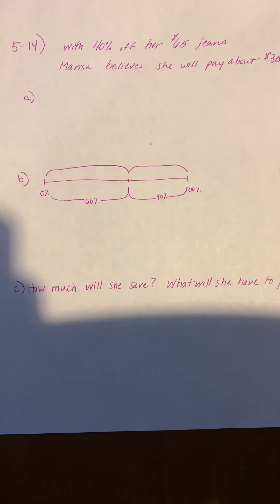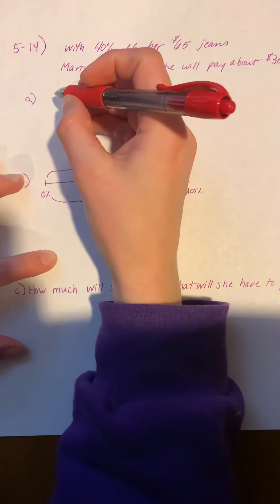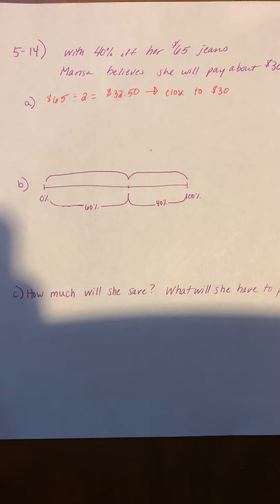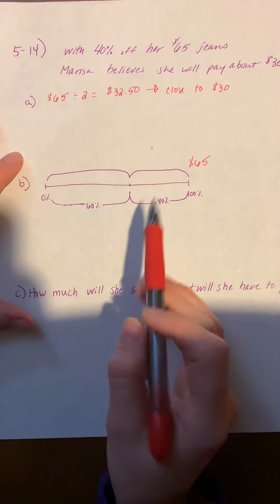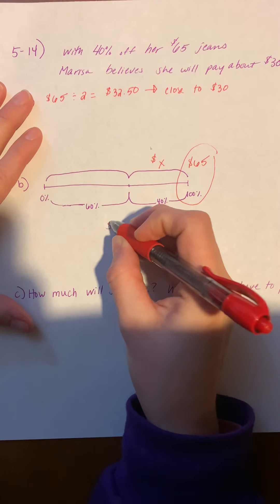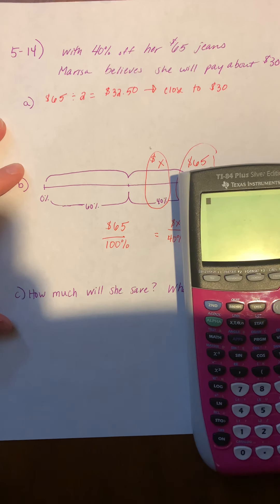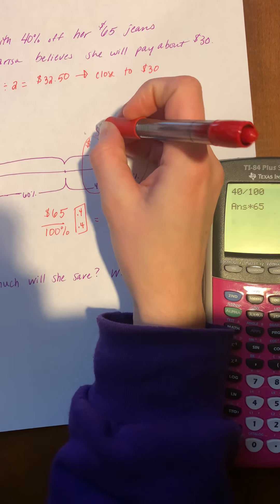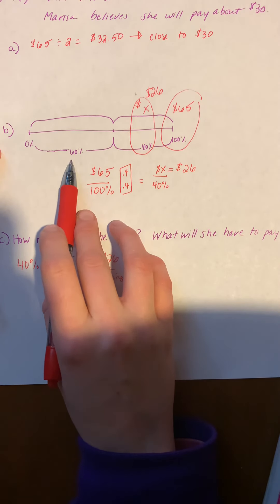CC2 5.1.2 5-14